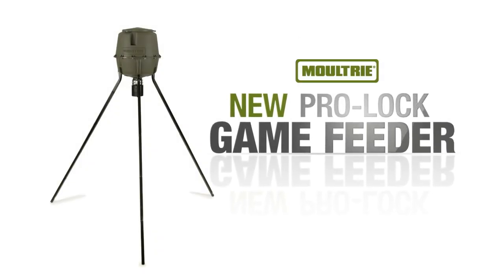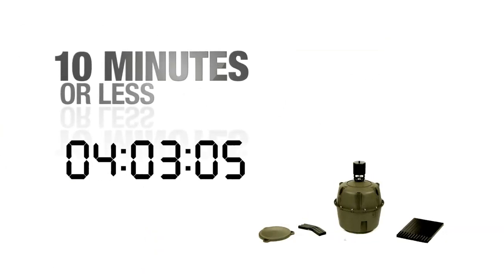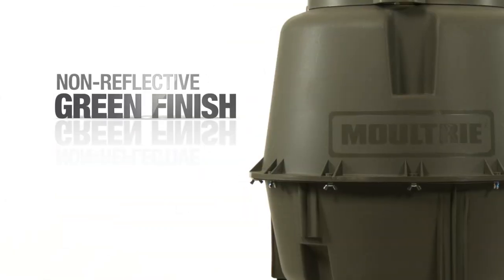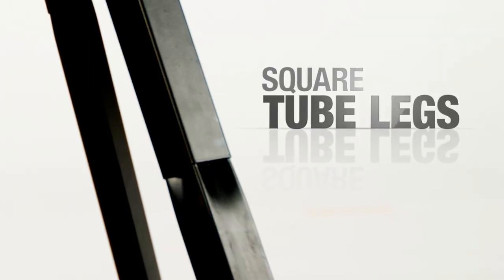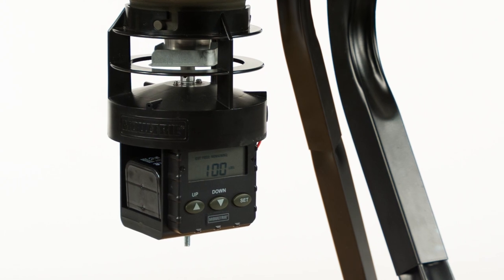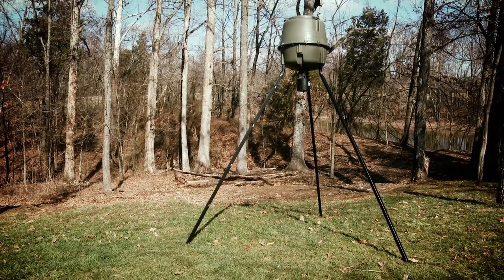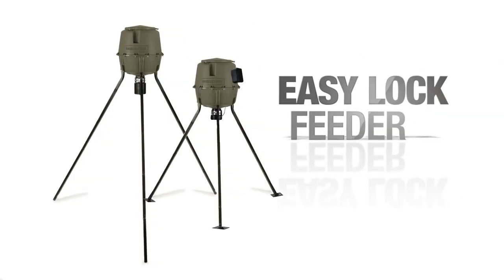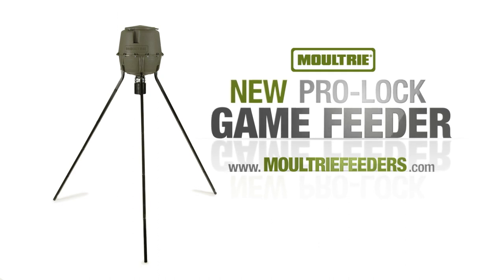Moultrie Pro Lock Deer Feeder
Moultrie’s 30-gallon Pro-Lock Feeder features fast and easy assembly – in 10 minutes or less! No tools necessary! Simply fasten the hopper with included wing nuts, screw on the cap, twist and lock the feeder kit into place, and secure the legs. It’s that simple. Spend more time planning your hunt and less time assembling feeders. Learn more about the 30 Gallon Pro Lock Deer Feeder